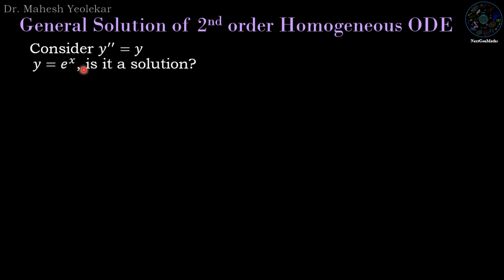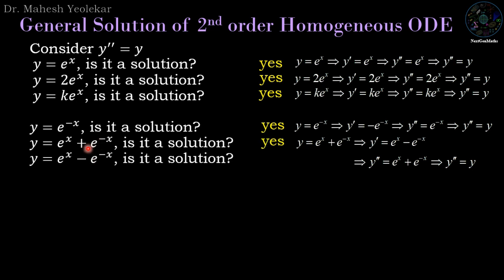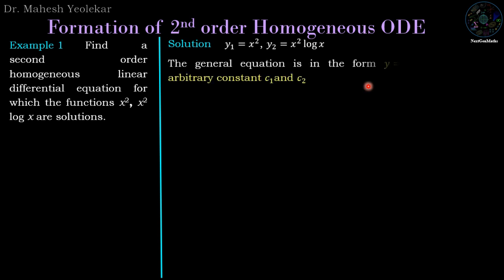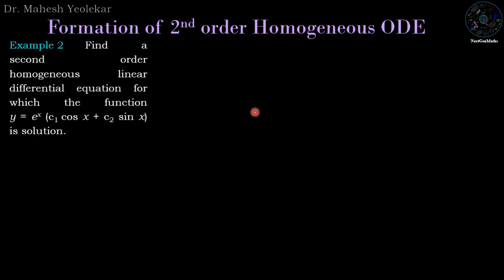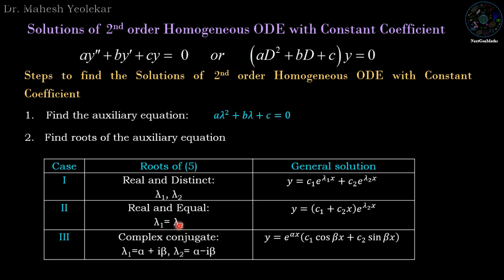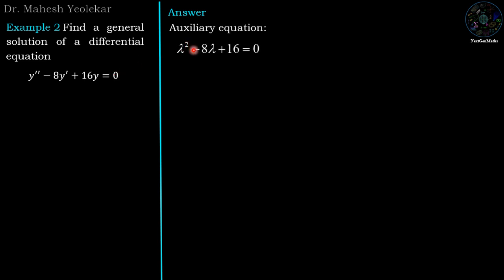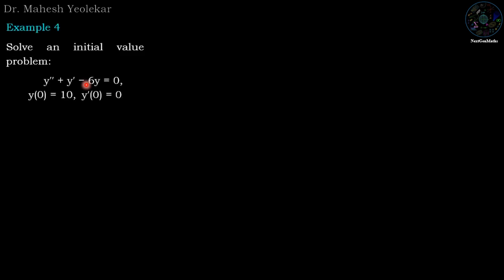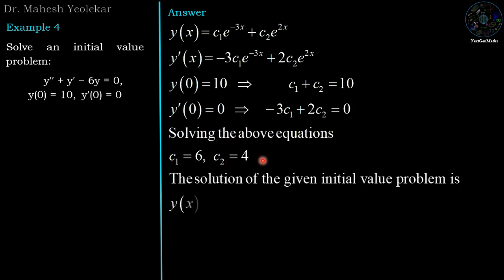Formation and Solution of Homogeneous Linear Ordinary Differential Equations | Lecture 3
Homogeneous Differential Equation, Non-Homogeneous Differential Equation, Linear Differential Equation, Wronkians of Second Order Differential Equations

CSIR NET, Answer Key Dec 2019, Mathematical Science,
Thanks to
Artist: Otis McDonald
Album: Innovations in Booty Shaking Music (Part 2)

for the beautiful intro music
Please Visit: